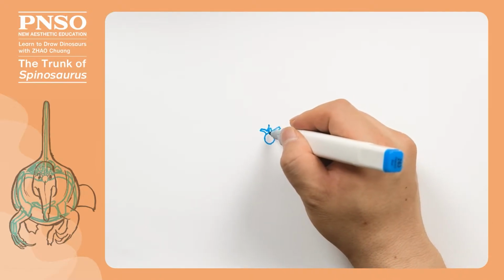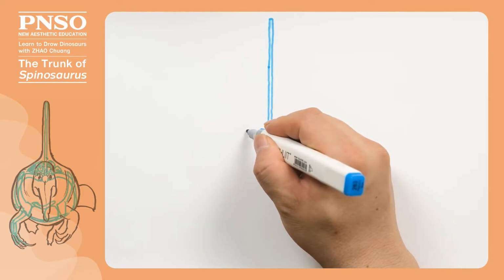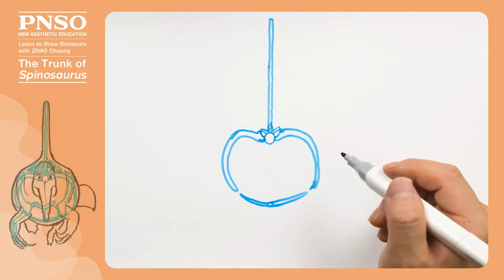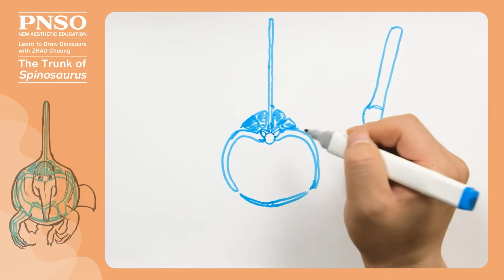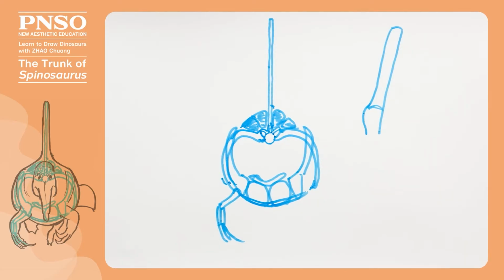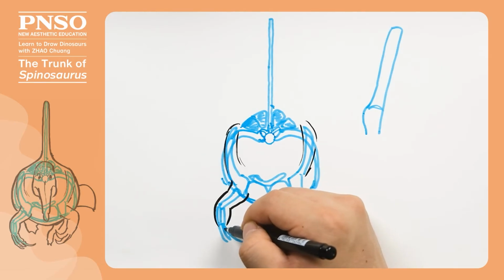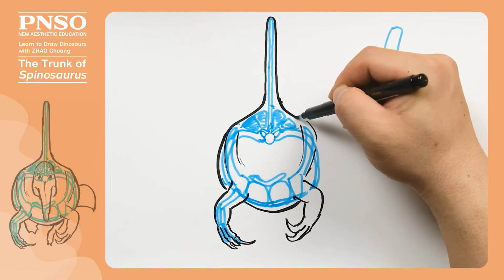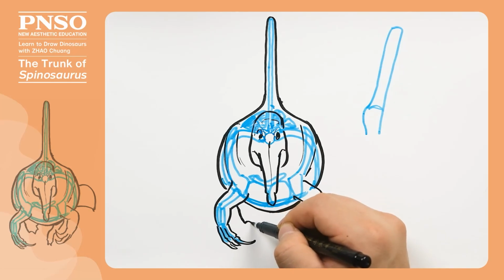35 Essien the Spinosaurus 6: The Trunk | Learn to Draw Dinosaurs with ZHAO Chuang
Spinosaurus had a cylindrical trunk. Before drawing its trunk, we should first understand the internal structure and outline the skeleton. This helps us see how the bones were connected and the difference between the surface and skeleton. Check the video for more information.
Essien the Spinosaurus from the PNSO Prehistoric Animal Models series is available from PNSO online stores.